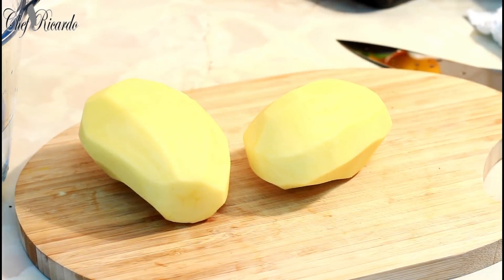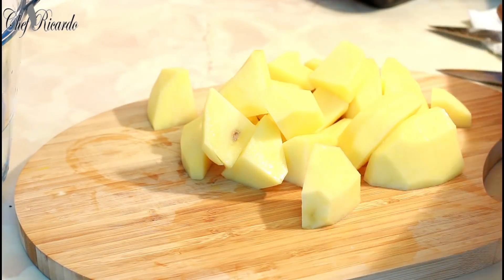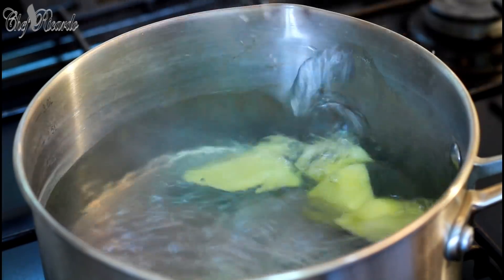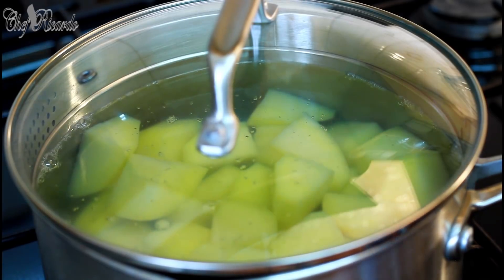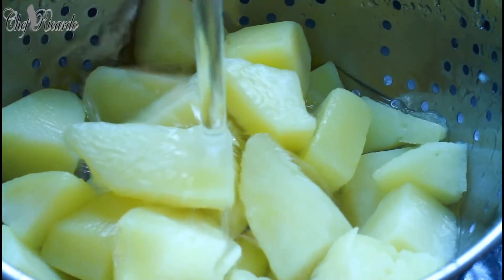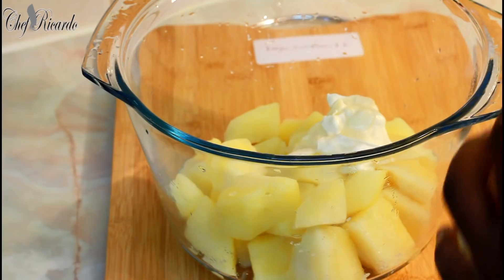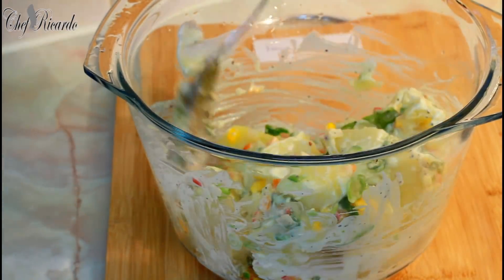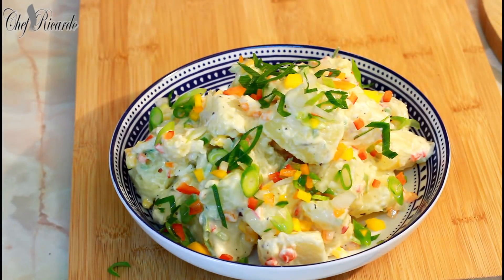How To Make World's Best Potato Salad Potato | Chef Ricardo Cooking.com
[Video Title]How To Make World's Best Potato Salad Potato | Chef Ricardo Cooking.com